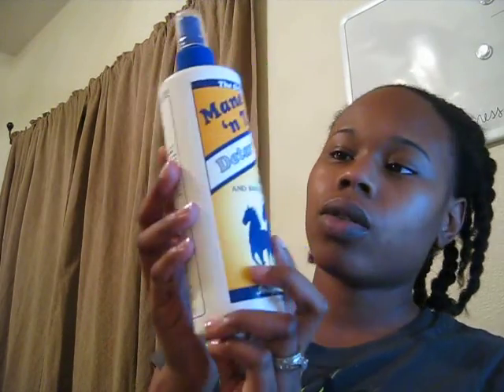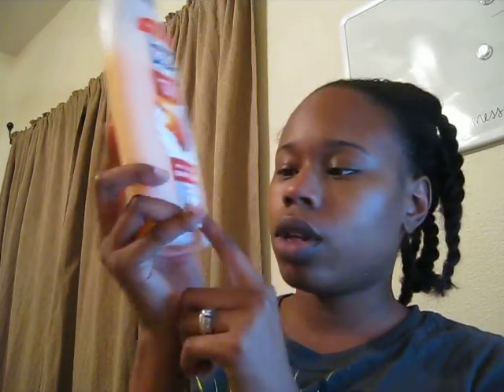Hair Regimen/Routine - October 2010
Update on what I'm using and how I'm protective styling.